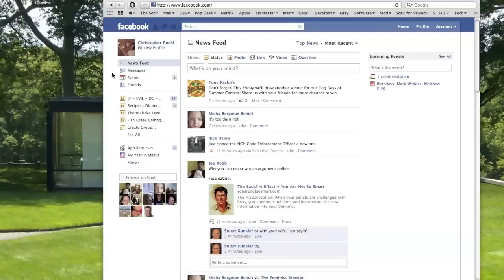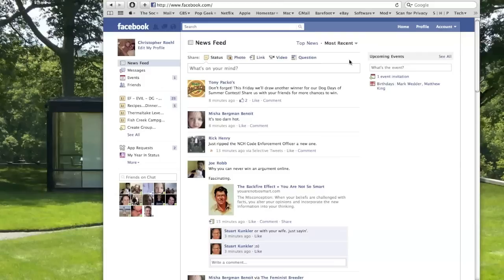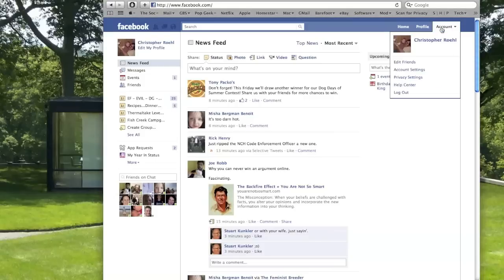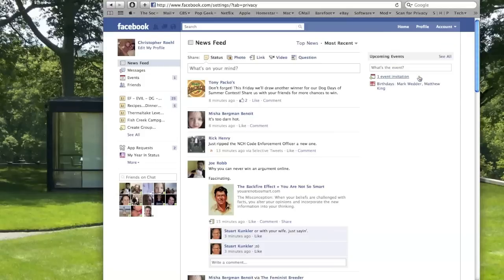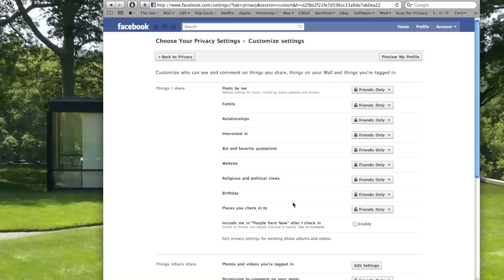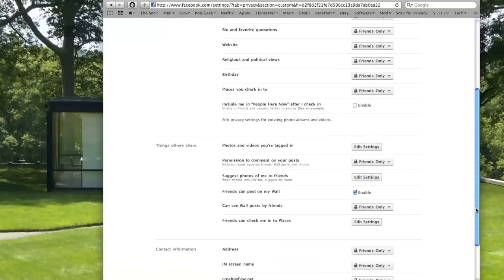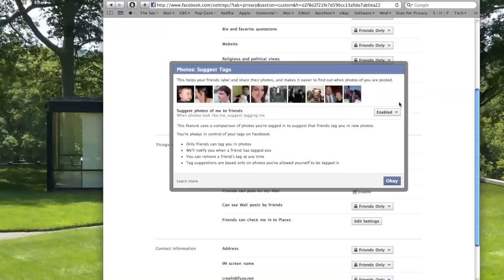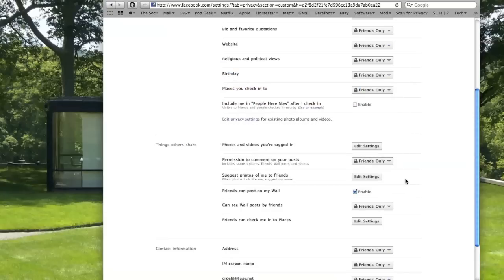How To Disable Facebook's Automatic Facial Recognition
How to Remove Facebook's Facial Recognition Software